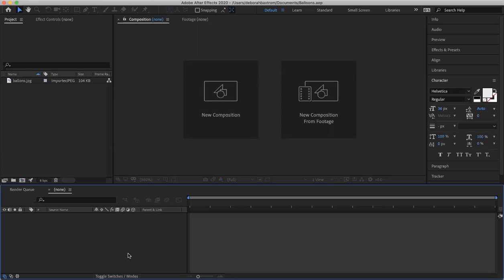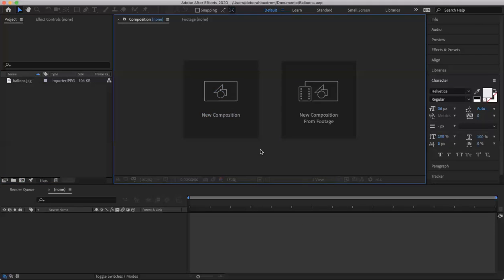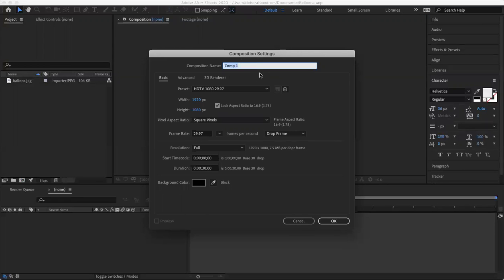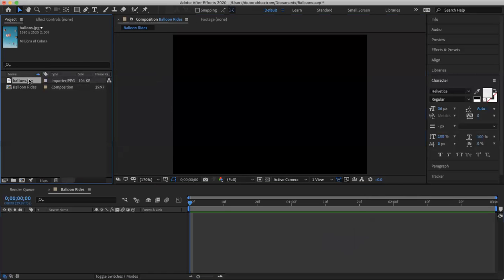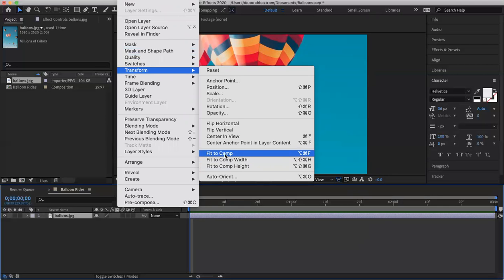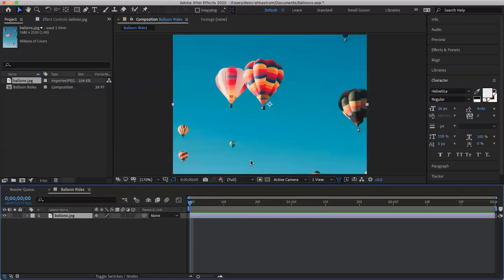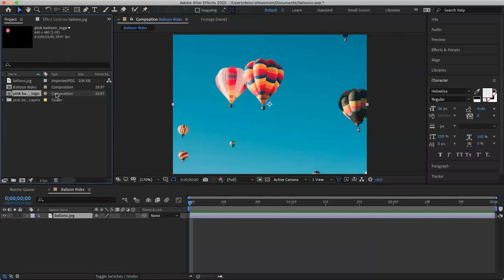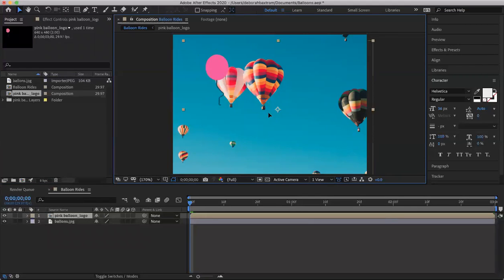009 Lesson 9 After Effects Beginners Chpt 2